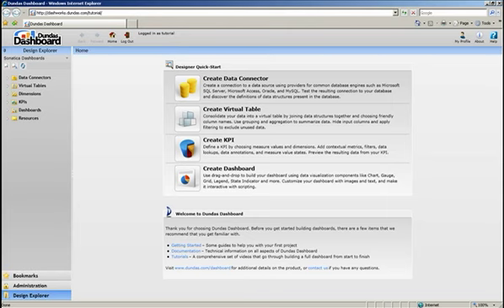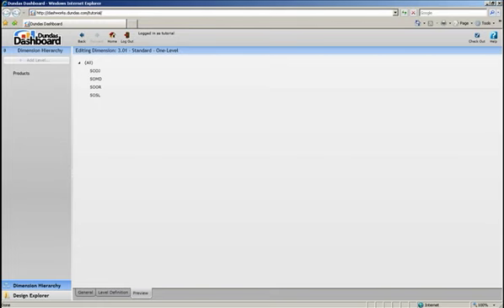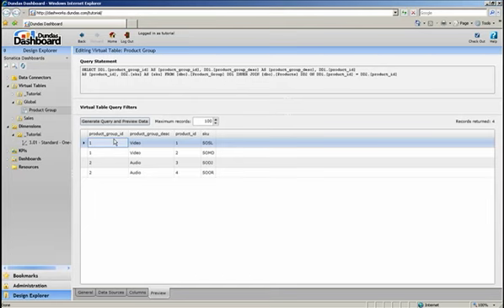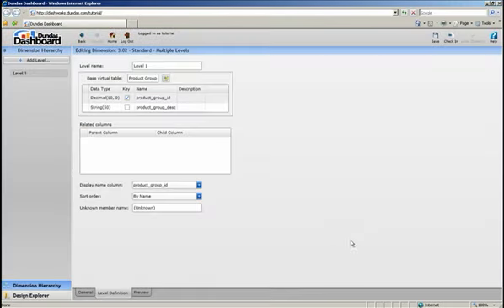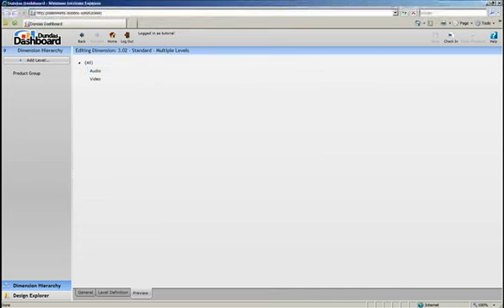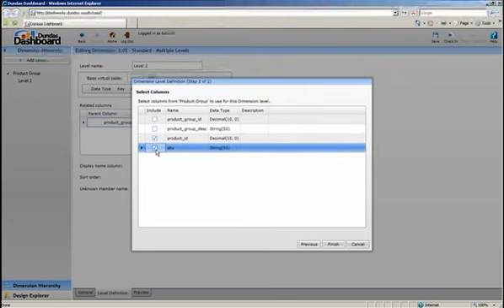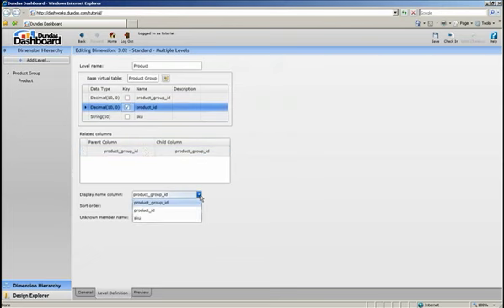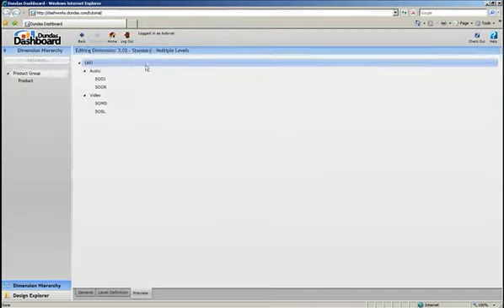Dundas Dashboard 3-02.:Standard Multiple-Level Dimension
Training video series for Dundas Dashboard, a comprehensive platform for the rapid development of business dashboards (strategic, analytical and operational). for more info.